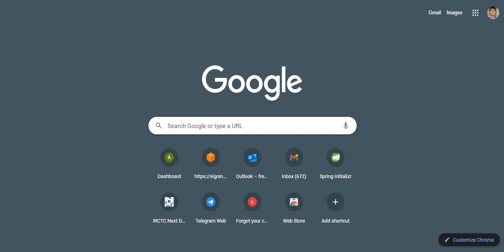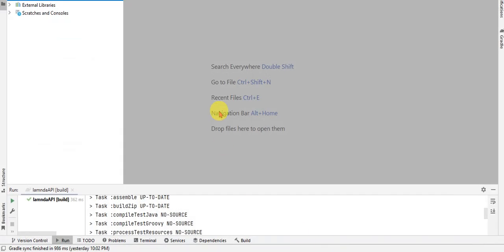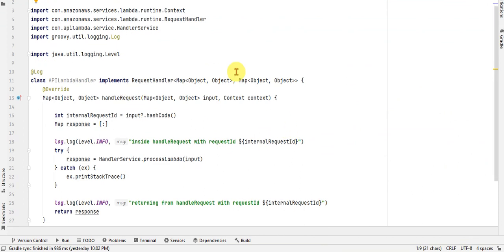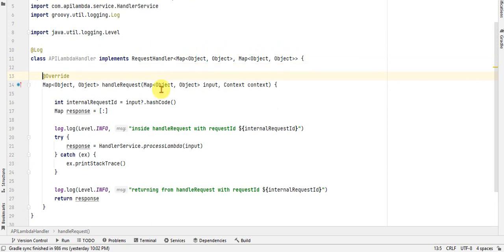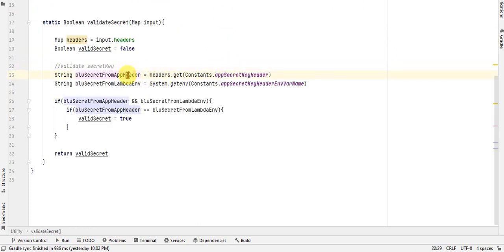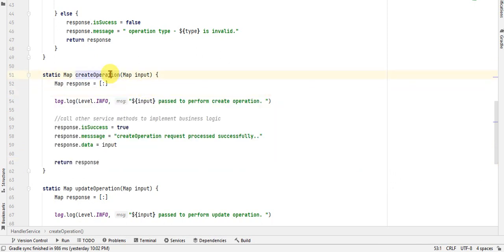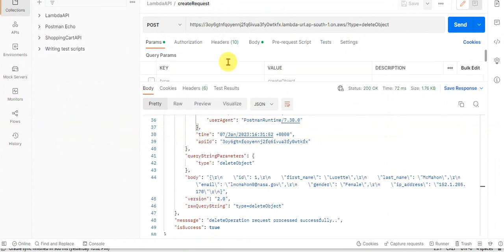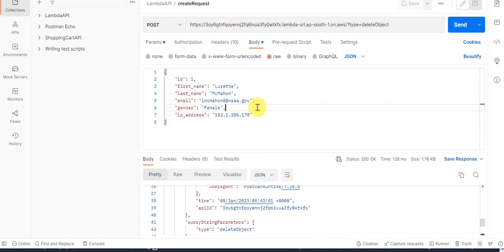AWS lambda as an API to perform multiple operations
here I have a template project which when invoked with proper payload (type ) variable it will perform operations based on the type variable.

just like an API end point